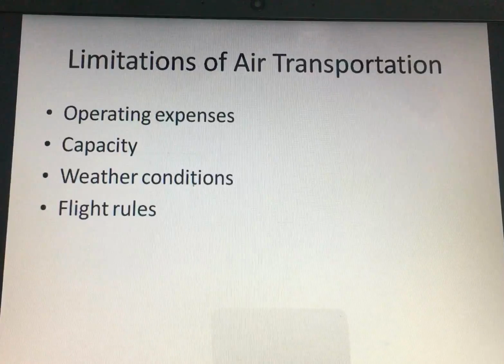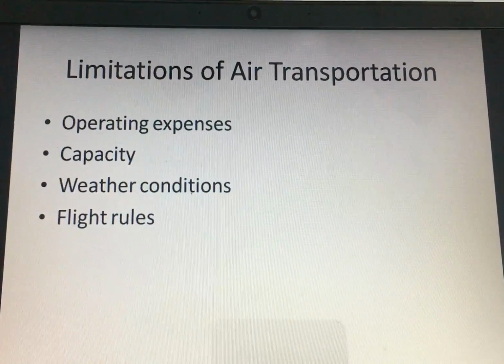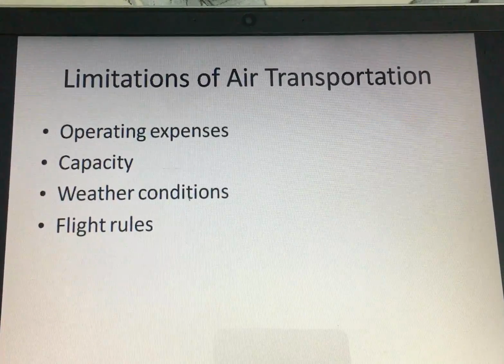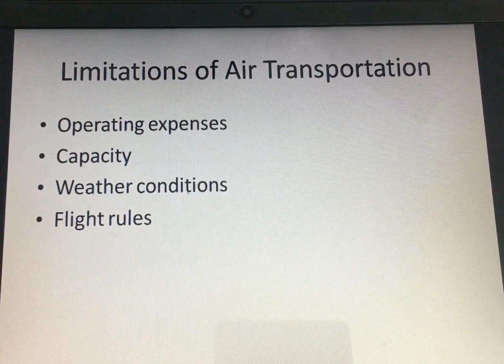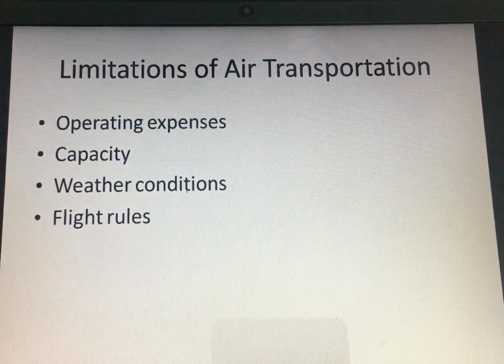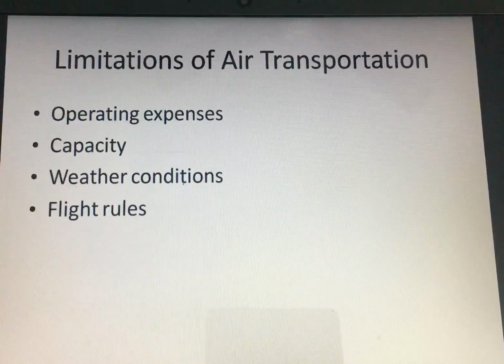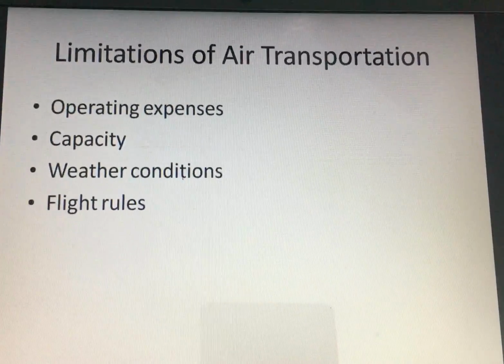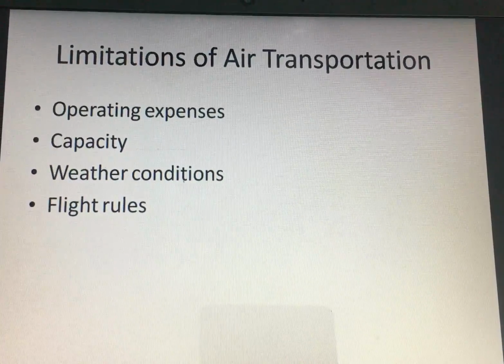Airport engineering part1